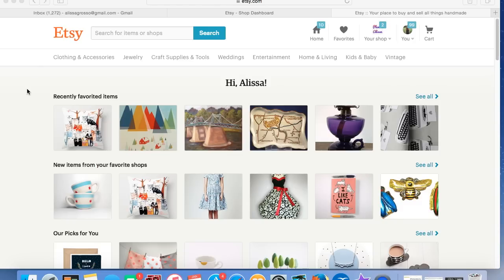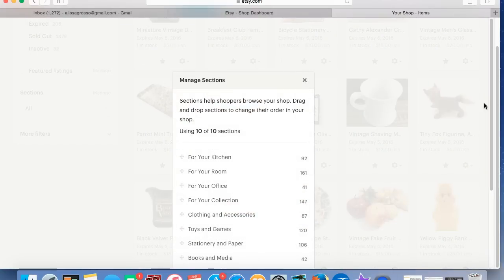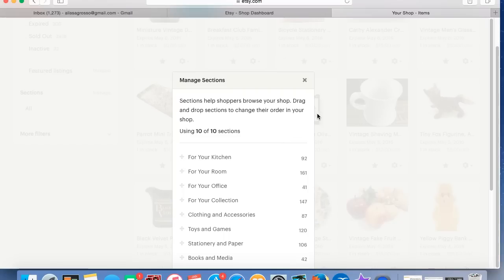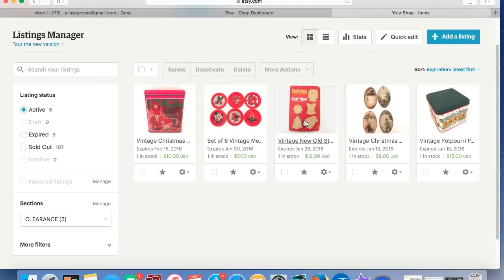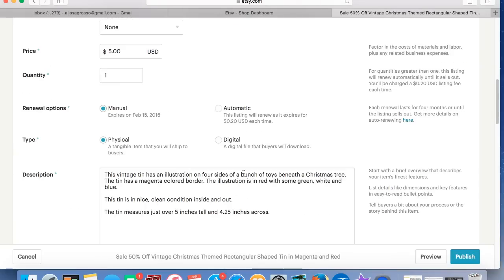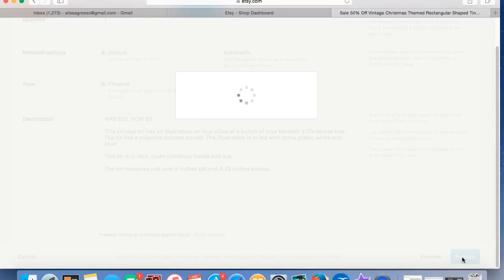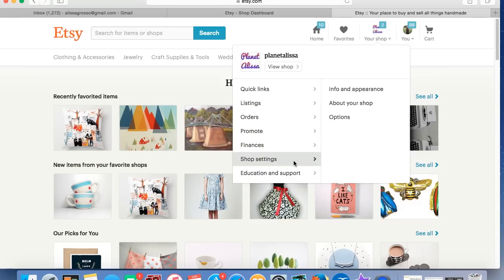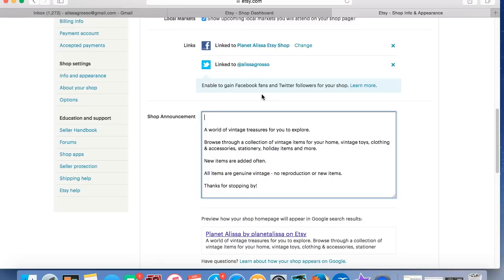How to Run a Sale in Your Etsy Store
So, for the first time ever I'm running a clearance sale in my Planet Alissa Etsy store to try and move out some old inventory. This is a little step by step guide to creating your a sale on Etsy for free without having to use any apps or plugins.